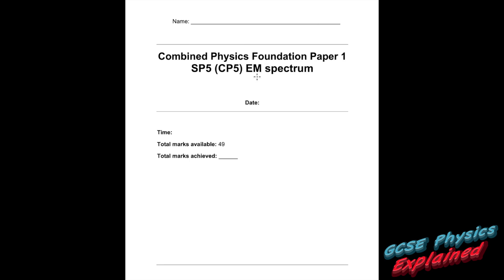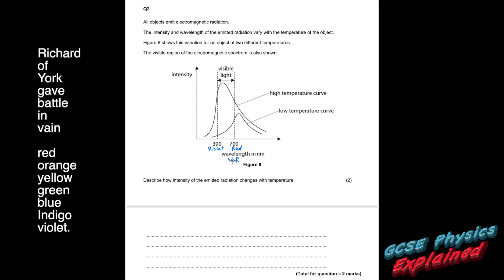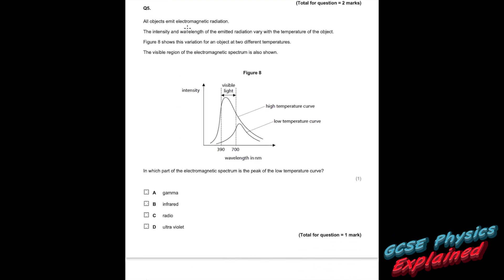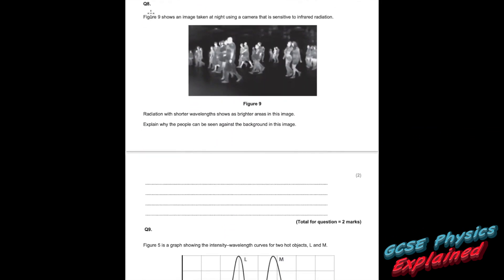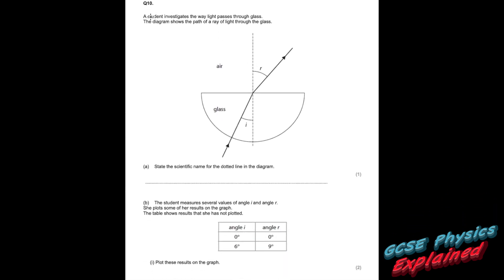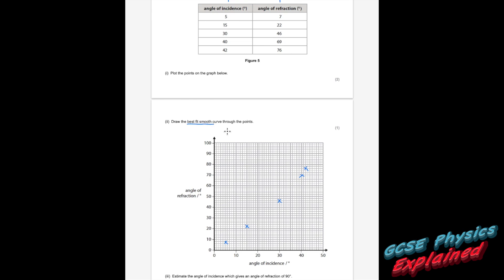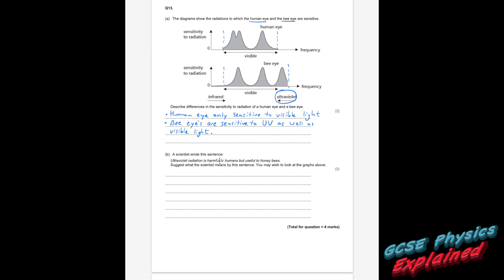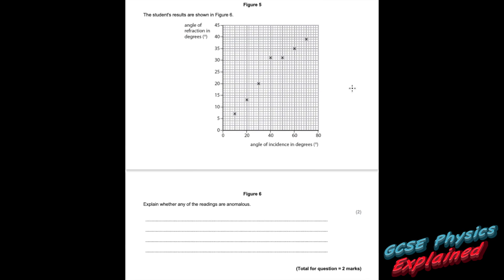Electromagnetic Spectrum Foundation exam ANSWERS combined physics (SP5)(CP5)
EXAM PAST PAPER QUESTIONS WALKTHROUGH OF ELECTROMAGNETIC SPECTRUM

UNITS COVERED:
Edexcel - SP5 (CP5) Light and the Electromagnetic Spectrum
AQA - P13 Electromagnetic waves
IGCSE Edexcel - Relevant to your course
OCR 21st Century - Relevant to your course
OCR Gateway - Relevant to your course

Combined foundation physics questions (Edexcel PAPER 1) (but good for all exam boards as all exam boards cover the ELECTROMAGNETIC SPECTRUM).
I walk you though answers, explaining the concepts to deepen your knowledge and improve your application of knowledge.

TIMESTAMP
0:00 Introduction

I show you how to apply physics knowledge you learn in lessons to answer EXAM QUESTIONS you may get in your Physics exams.

Good luck. Work hard. Be nice.
Mr O

PLAYLIST LINKS